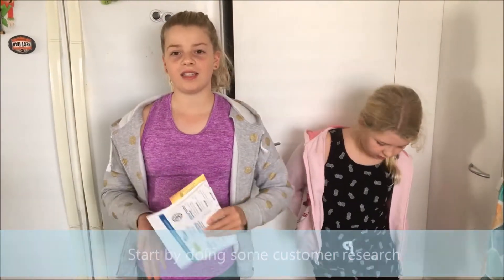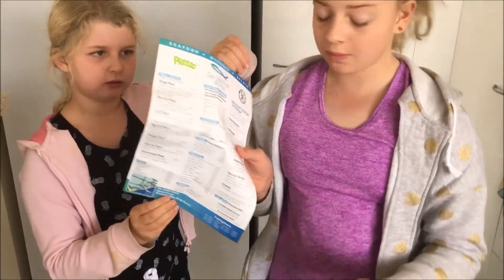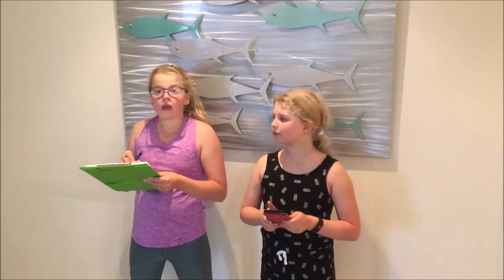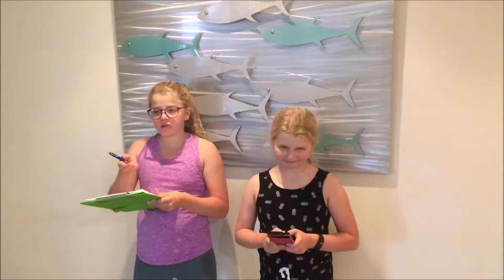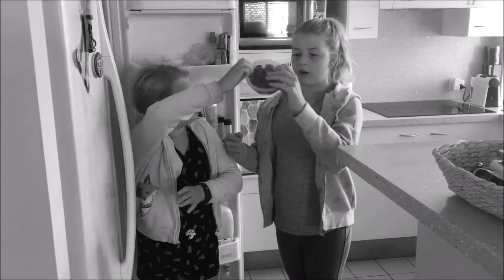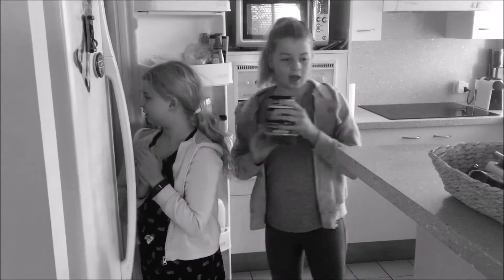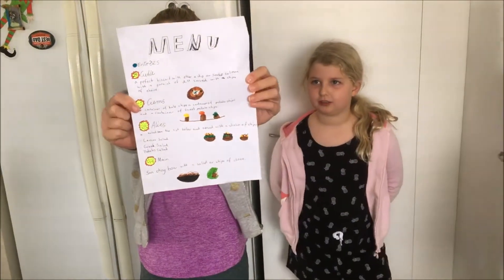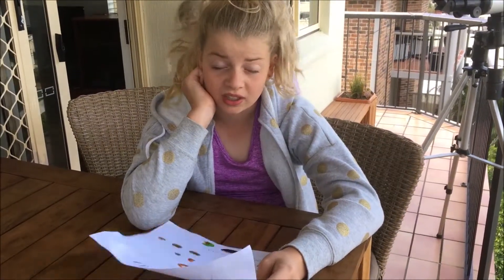Gemalie food challenge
Gemalie are given a challenge by their Dad to come up with a menu based on a human centred design approach. (Produced by Carl Glen)